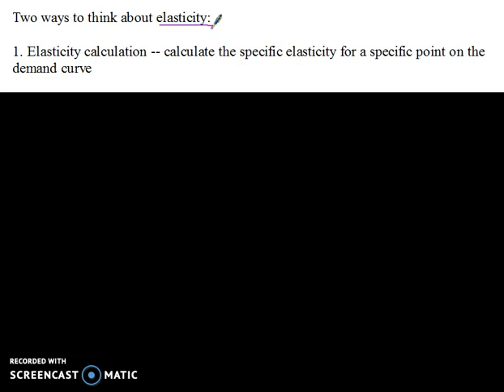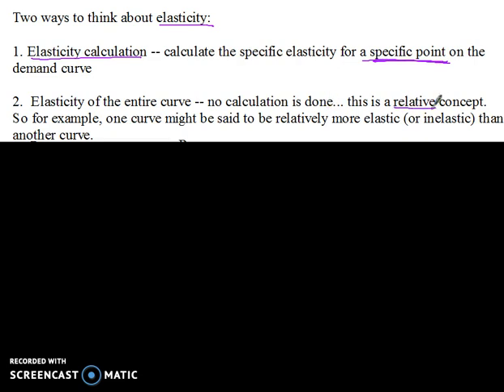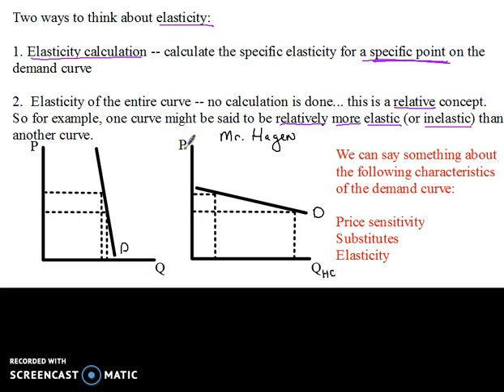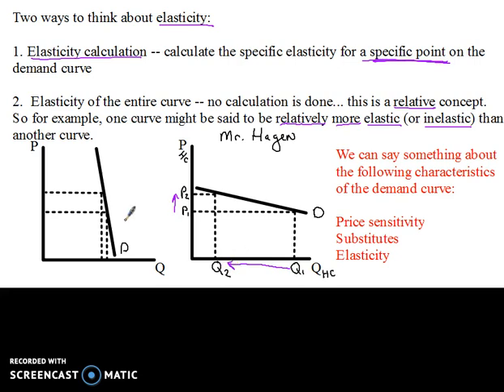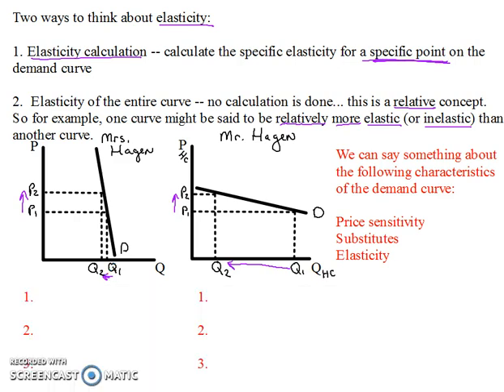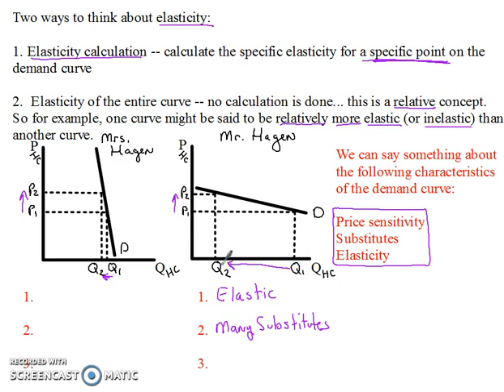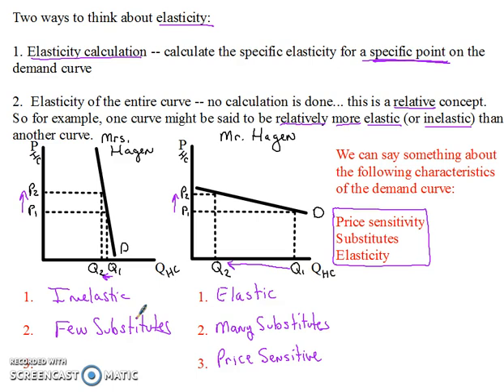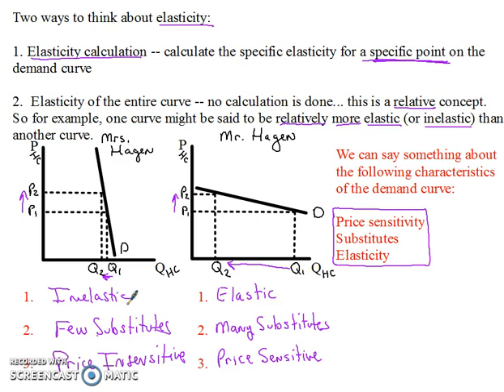Elasticity of the Entire Curve